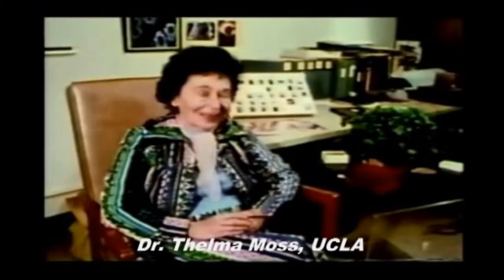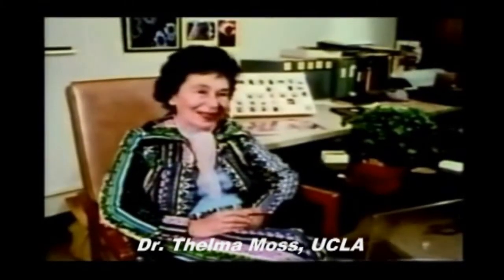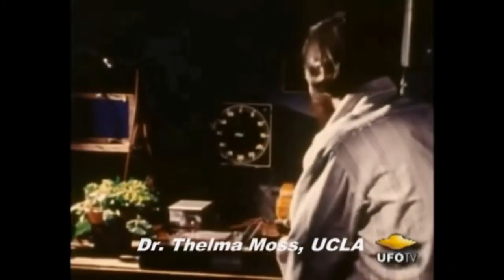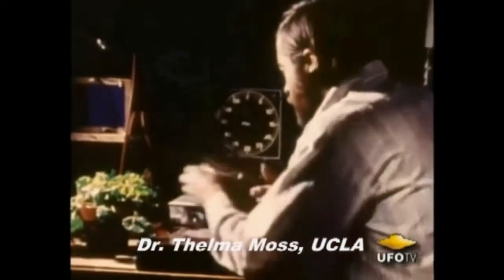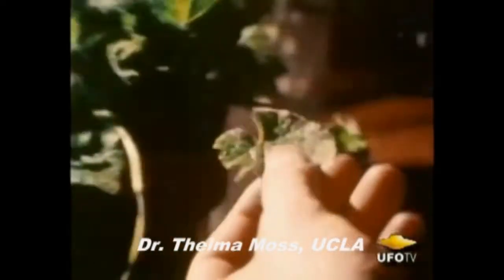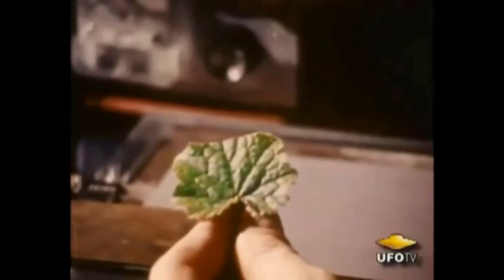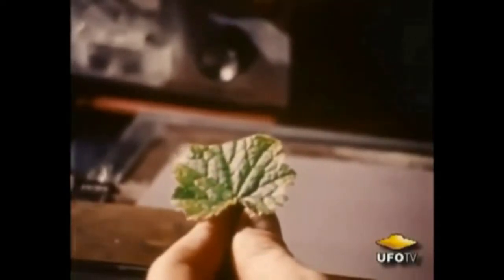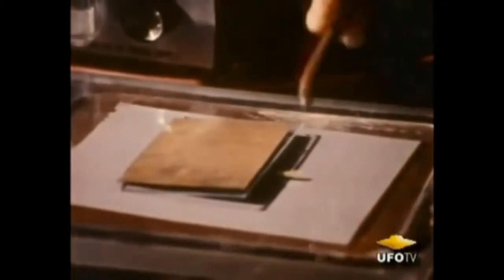The Phantom Leaf in Kirlian Photography--The Etherial Energy Body of Living Things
A compilation of clips on the the phantom Leaf effect in Kirlian Photography.